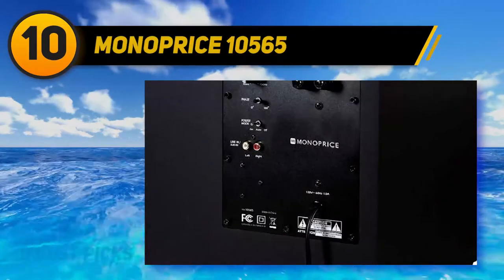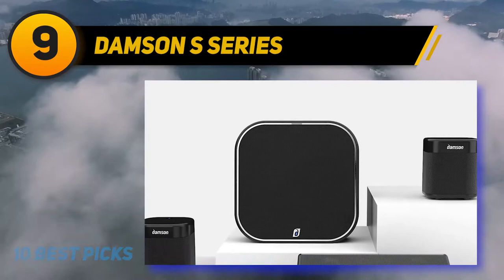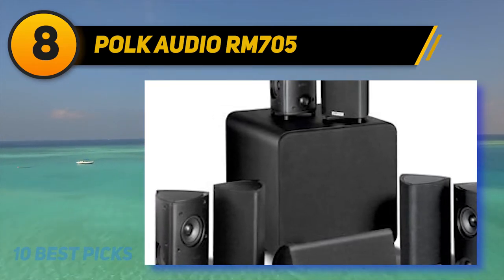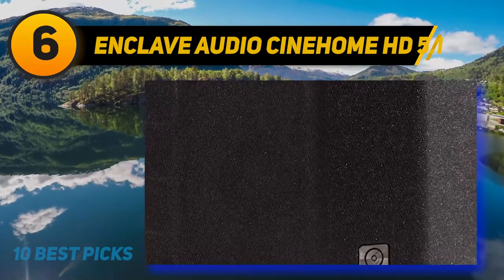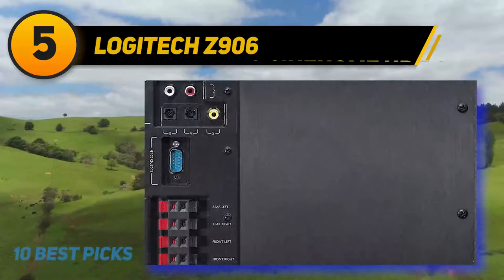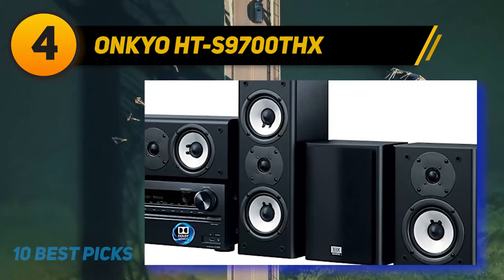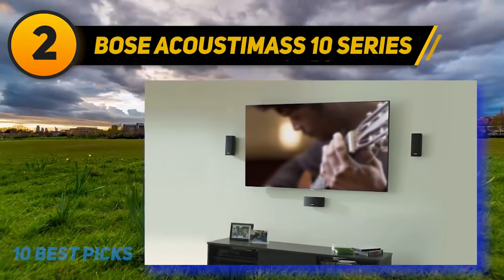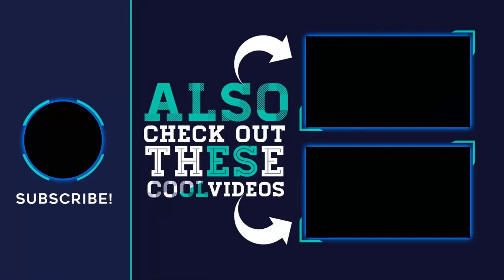Best Home Theater Systems in 2023 [Top 10 Best Home Theater Systems]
Here is the Updated Prices of the Best Home Theater Systems in 2023!

Things that we mentioned in this video:
1. Klipsch Black Reference Theater Pack 1 - B0779GRFWF
2. Bose Acoustimass 10 Series - B00TVFO0B0
3. Yamaha YHT 4930UBL - B071JY862G
4. Onkyo HT S9700THX - B00NAUSVFS
5. Logitech Z906 - B004M18O60